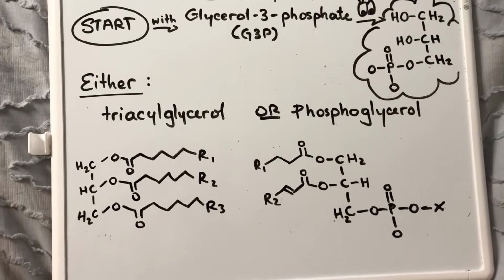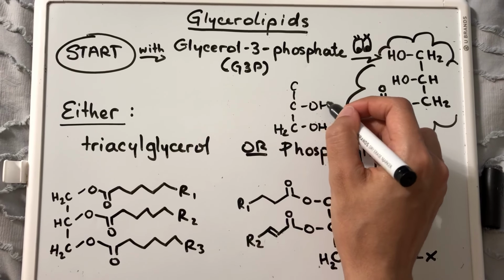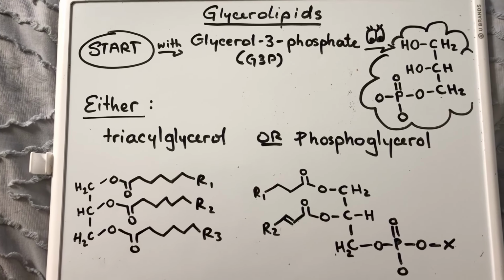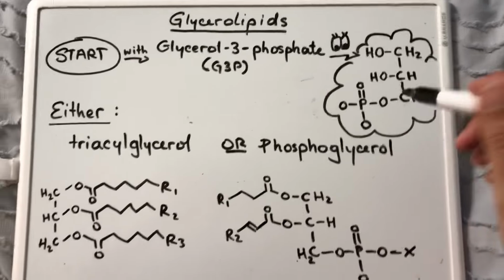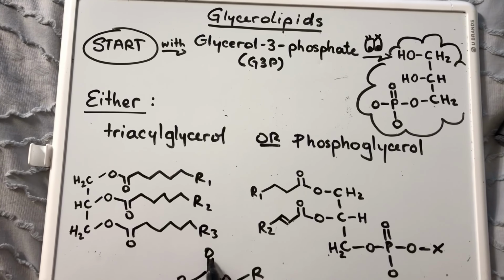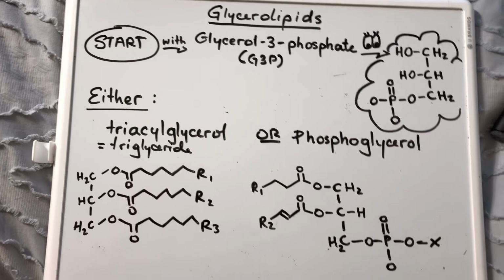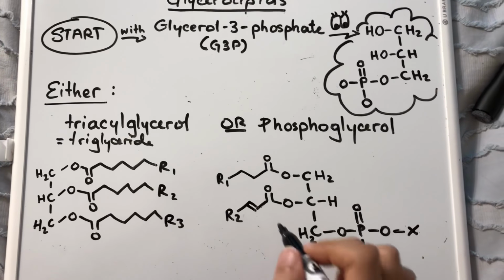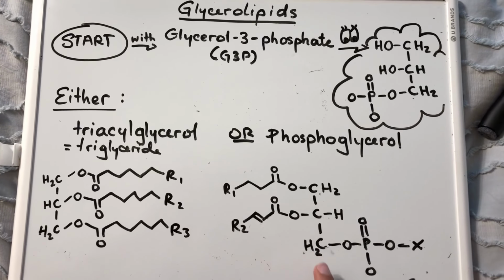Glycerolipids/Phosphoglycerols — Part 1